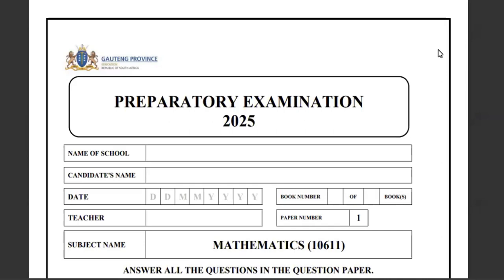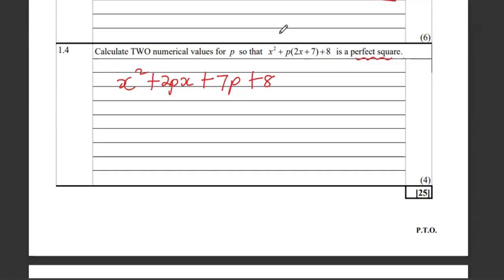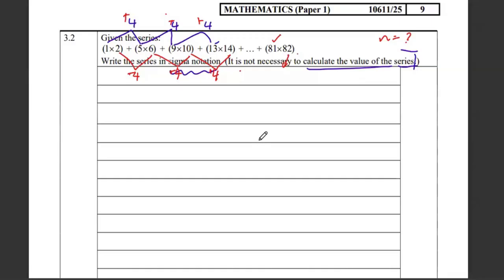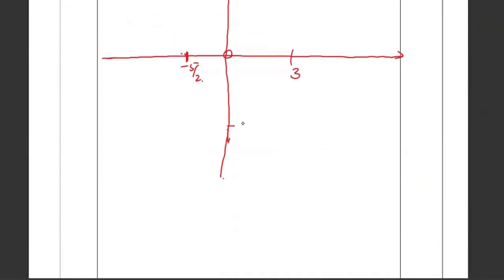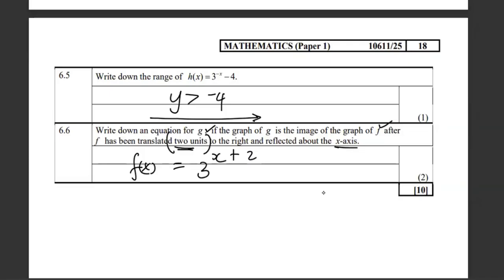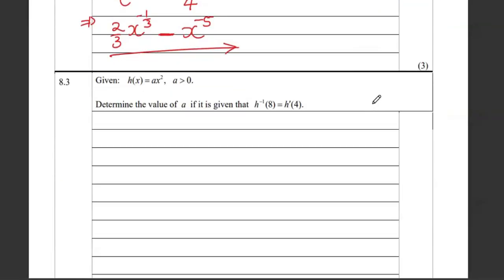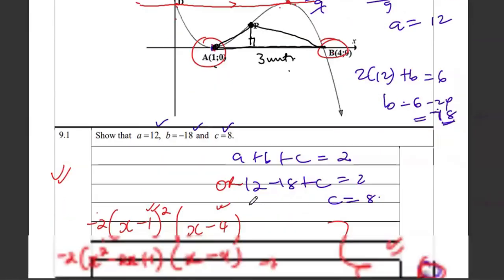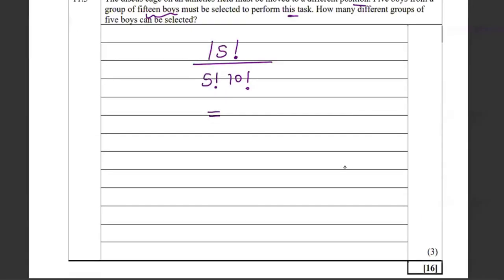MATHEMATICS PAPER 1 MEMO PREPARATORY EXAMS 2025 GAUTENG PROVINCE GET ANSWERED: GRADE 12 MATHS P.1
MATHEMATICS PAPER 1 MEMO PREPARATORY EXAMS 2025 GAUTENG PROVINCE GET ANSWERED: GRADE 12 MATHEMATICS P.1